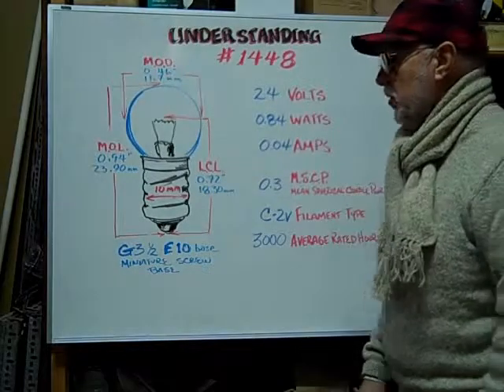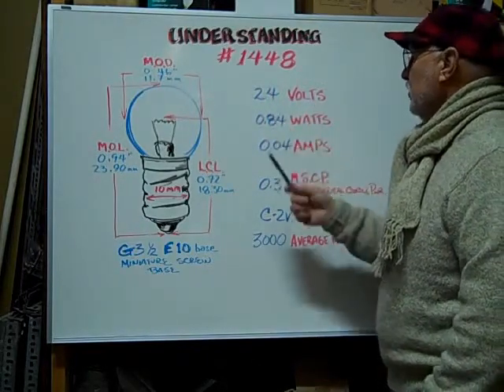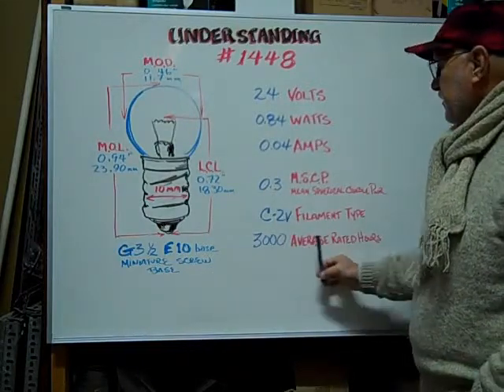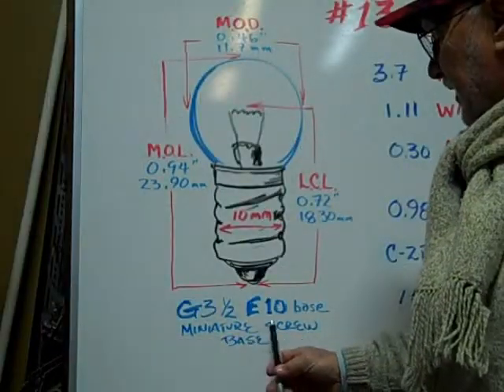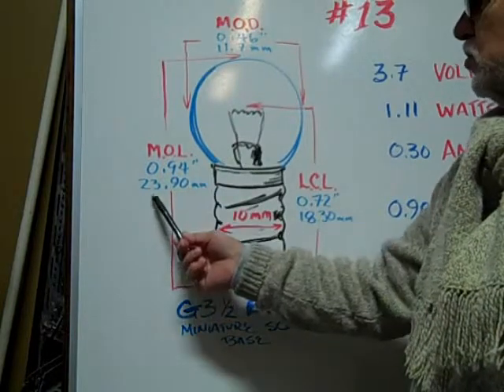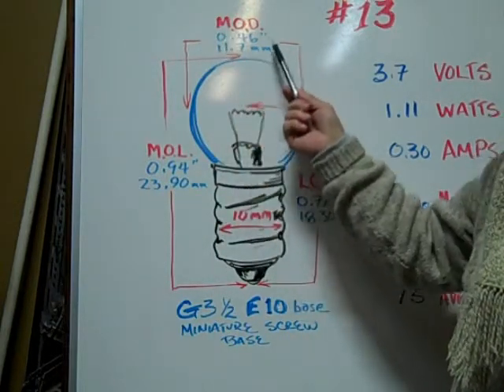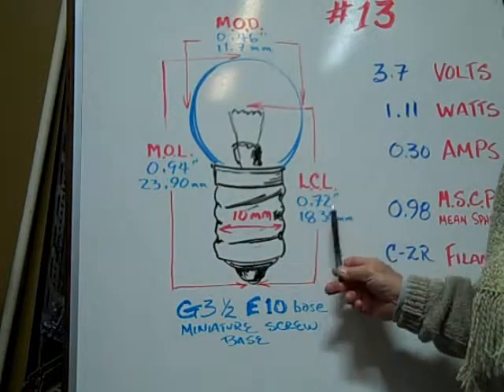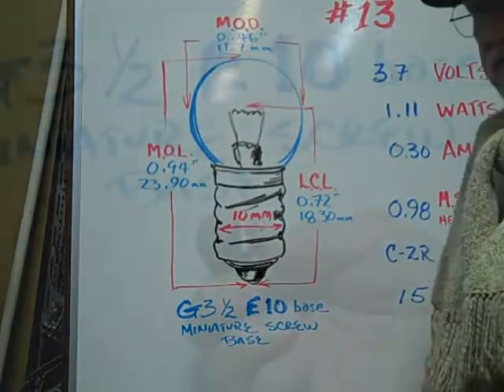#1448 Miniature Bulb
#1448 Miniature Bulb - 24V Volt 0.035 Amp 0.84 Watt G3-1/2 Miniature Screw (E10) Base, 0.30 MSCP C-2V Filament Design. 3,000 Average Rated Hours. 0.94" (23.70mm) Maximum Overall Length. 0.46" (11.7mm) Maximum Outer Diameter. 0.72" (18.3mm) Light Center Length (L.C.L.).